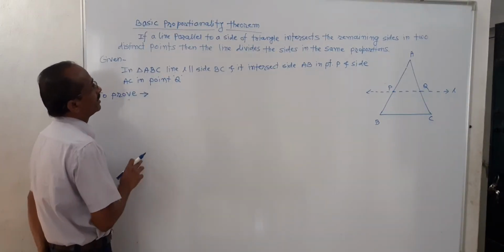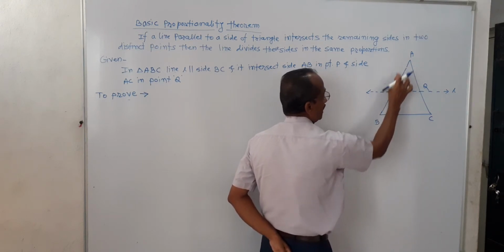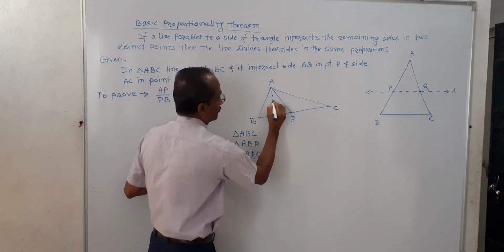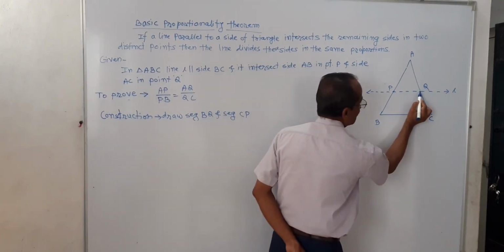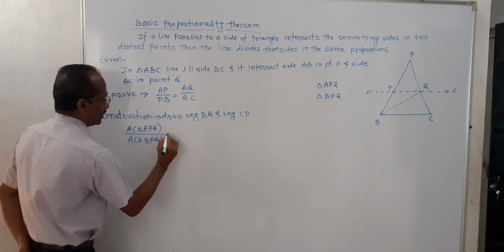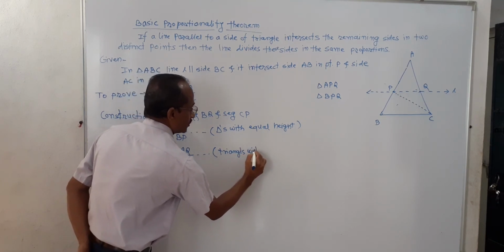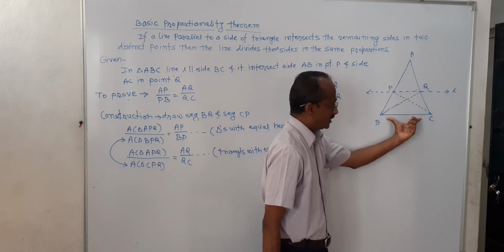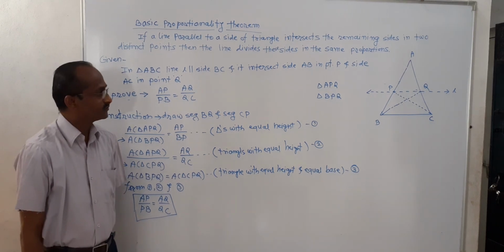Chapter 1.Similarity - Video No.2 - Basic proportionality theorem.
Class 10th Mathematics part 2
      - Mr. Avinash Talankar